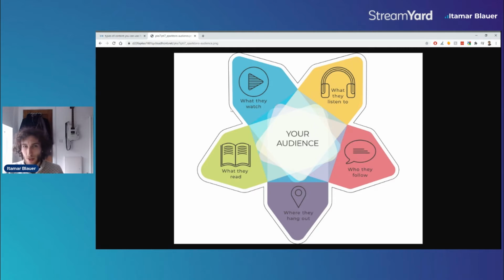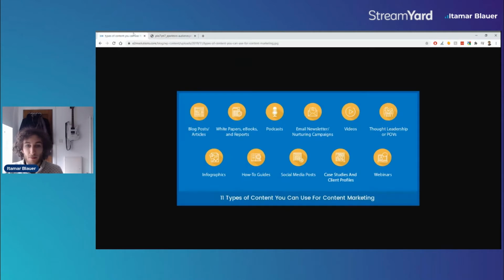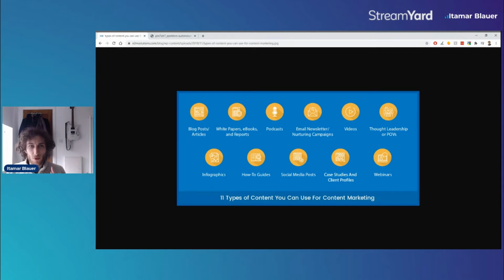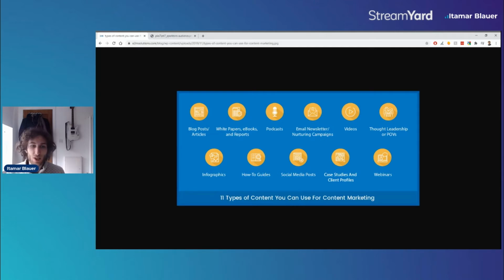Best Content Types for Content Marketing Success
I often get asked what the best content types are for a content marketing strategy, and this short video covers the things you need to know about utilising different types of content for content marketing success.